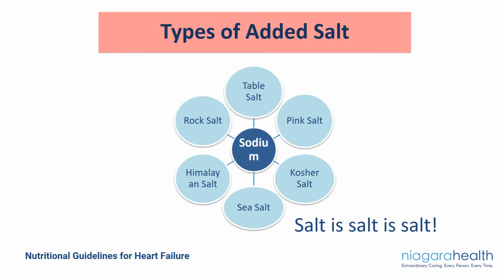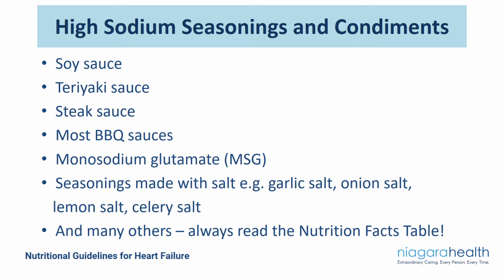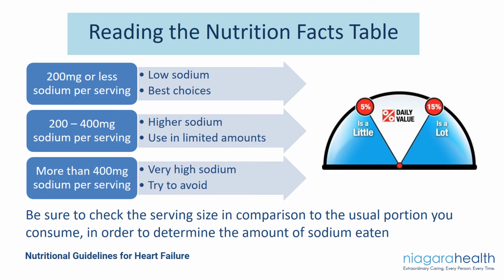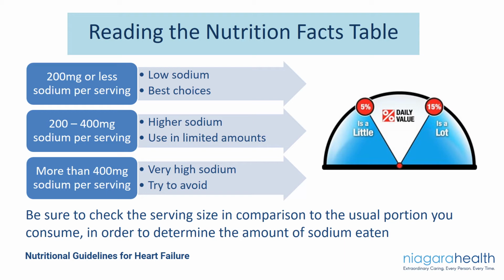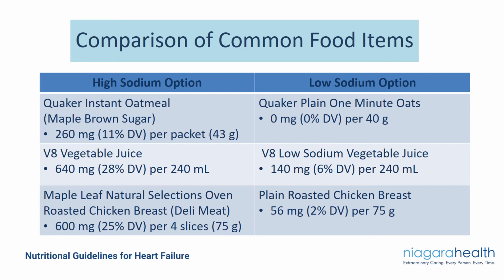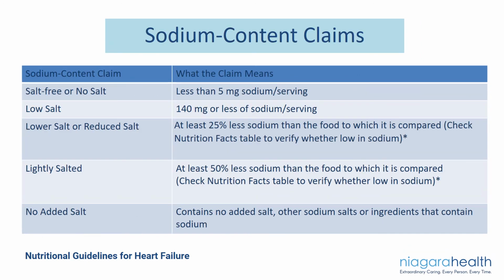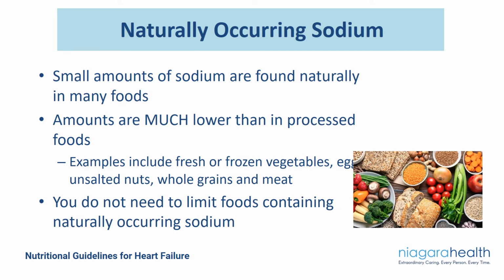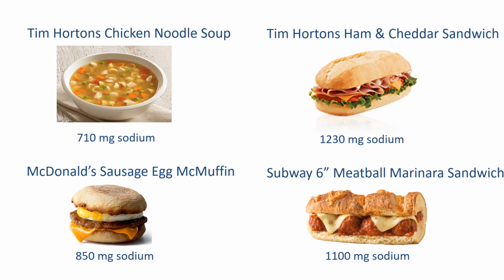Congestive Heart Failure Nutrition